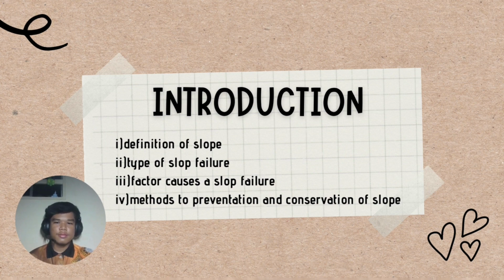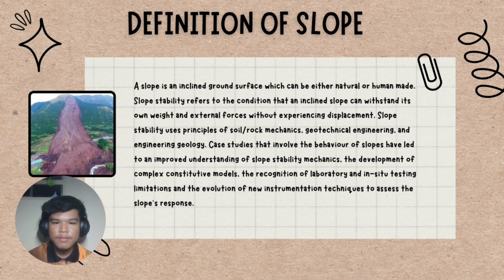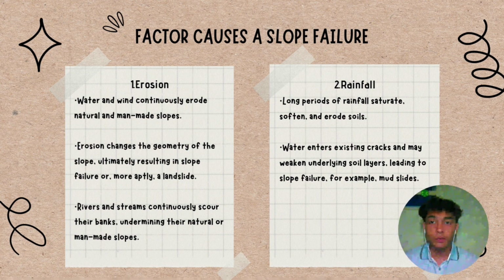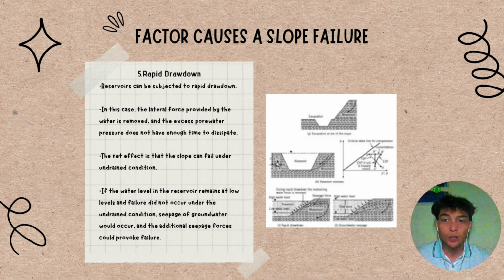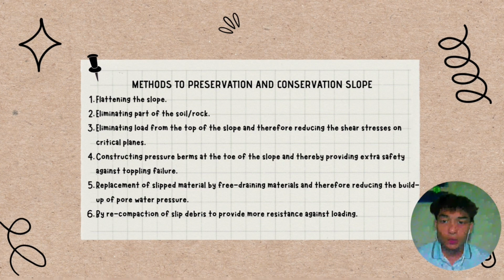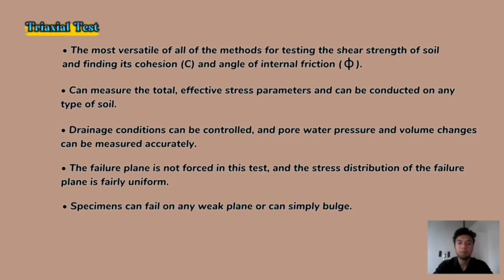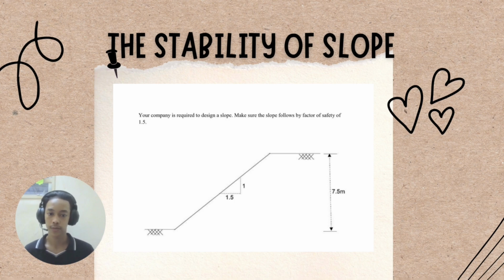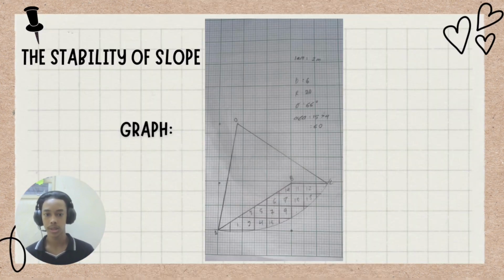PRESENTATION CASE STUDY_GEOTECHNICAL ENGINEERING DCC30093